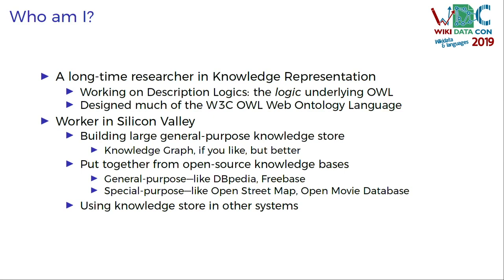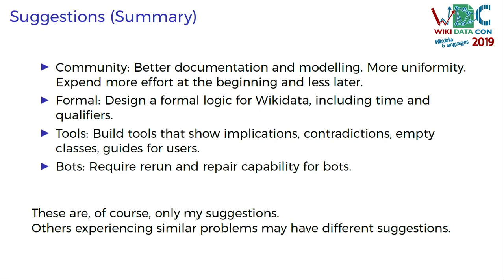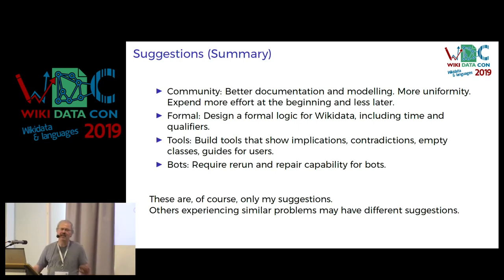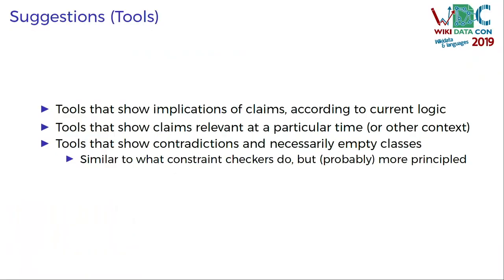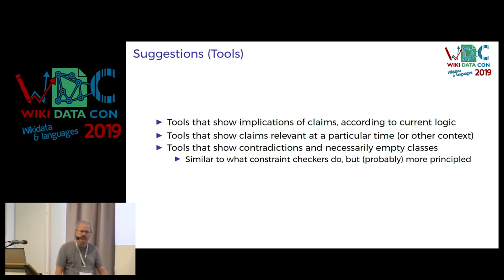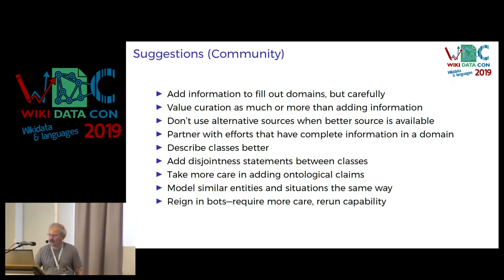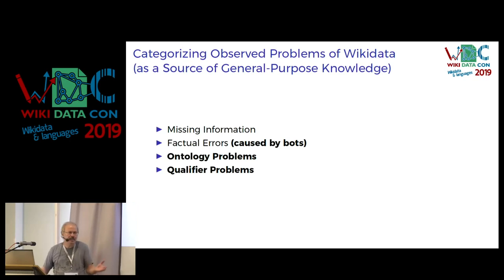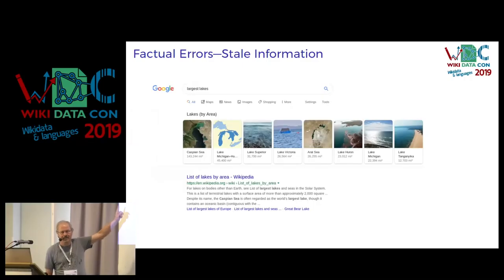WikidataCon 2019: Barriers to Using Wikidata as a Knowledge Base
At first glance Wikidata appears to be an excellent source of general background knowledge. It is large, contains generally high-quality information, contains a large ontology, and can be freely used. However, it ends up being difficult to use Wikidata as is, or even with minor modifications, as a knowledge base of general-purpose information.

First there are factual errors in Wikidata, such as the incorrect identification of items. These are unavoidable in a large information source, but reducing their number would be useful. There are also ontological errors, including confusion between instances and subclasses. Ontological errors cause severe problems when using Wikidata as a Knowledge base as one error generally affects much information.

The ontology in Wikidata is very complex and not well organized, particularly in its upper levels, where there can be several related classes, resulting in different classes being used in different areas of Wikidata. There are also multiple related properties, again with different properties being used in different areas. To exploit Wikidata information in a knowledge base, consumers need to know which class or property is used in each area, limiting general-purpose use.

There is no formal meaning for Wikidata. Consumers need to guess the intent of many classes and properties from very limited descriptions. This is particularly problematic for temporal qualifiers. A stronger formal theory would be the basis for better guidance to contributors on how to enter new information in Wikidata.

The constraint mechanism does help to identify several kinds of errors. However, constraints are very weak as they only point out potential problems. Some mechanism to exclude constraint violations would be useful. Further, the poor ontology organization makes it difficult to write good constraints. Constraints that are prescriptive and that can actually affect Wikidata would aid in its use as knowledge.

But what is most needed to make Wikidata more useful as general information is a tightening of the ontological modelling in Wikidata, including at least a much better description of its major classes and properties and how information combines in it. Then a formal theory for Wikidata data could be developed, permitting strong tools that can find and fix errors in Wikidata and tie together information from different parts of Wikidata. Strong tools can also discover information implicit in Wikidata and make this information available for use.

Hopefully, a group of Wikidata contributors will form to produce better ontological modelling in Wikidata and produce a formal theory for Wikidata. To help, the Wikidata community could set up mechanisms to encourage fixing problems in Wikidata information over just adding new information.